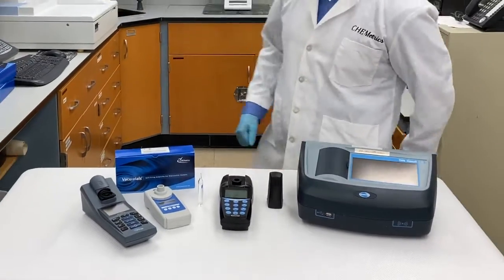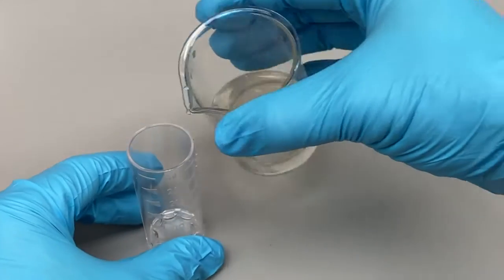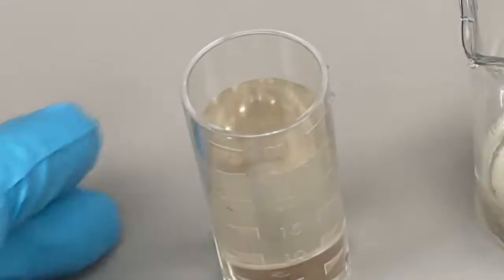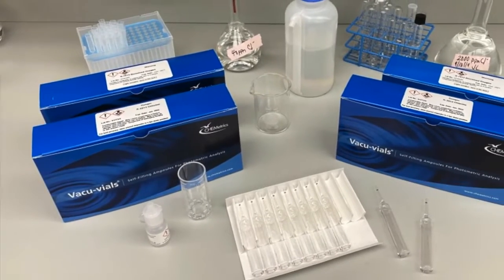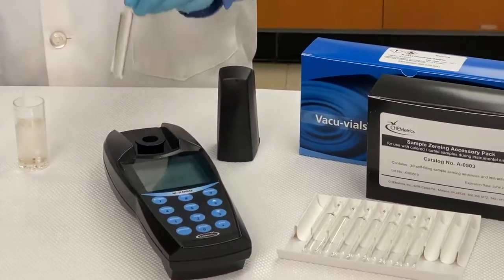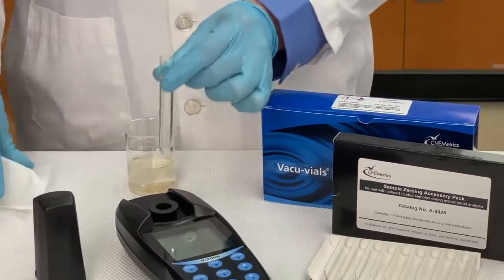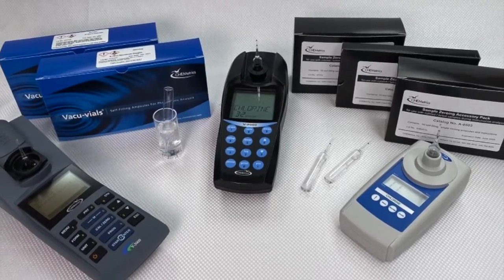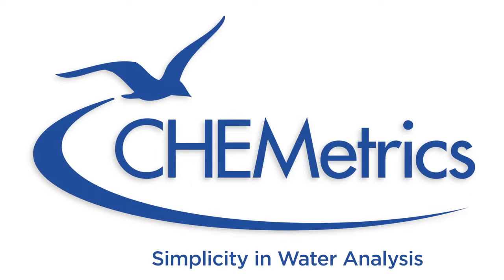NEW for 2020: Sample Zeroing Accessory Packs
Before a photometric instrument can be used to obtain test results, it must be set to zero, but if your water samples are colored or turbid, it's advisable to zero your instrument with the sample to improve the accuracy of your results.

Introducing CHEMetrics’ new Sample Zeroing Accessory Packs.

The Vacu-vials kit you’re using determines the accessory pack you’ll need.
To set your zero, you can either snap a self-filling zeroing ampoule in your sample... or you can pour your sample into a test tube. It’s that simple.

Learn more about our Sample Zeroing Accessory Packs and our wide range
of colorimetric Vacu-vial® Test Kits at CHEMetrics -dot- com.

CHEMetrics: bringing you simplicity in water analysis.